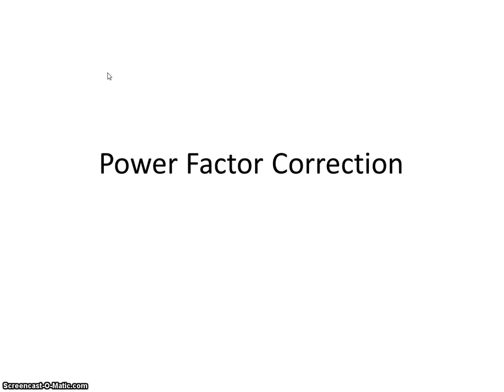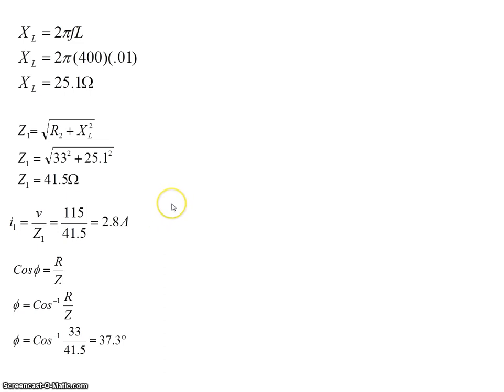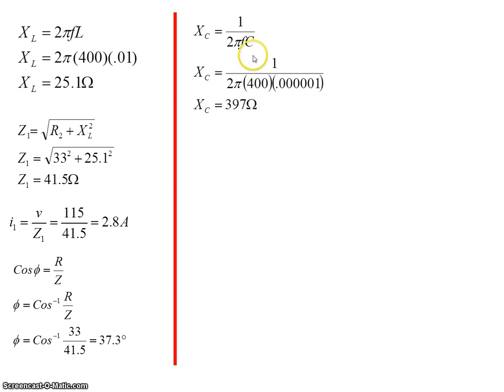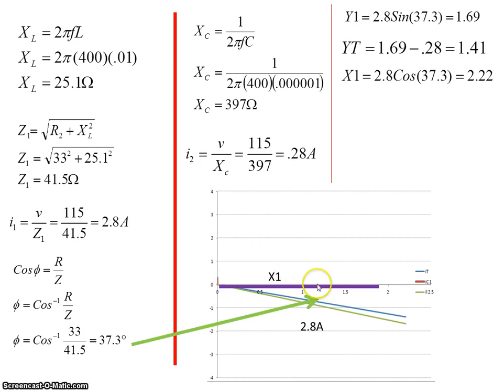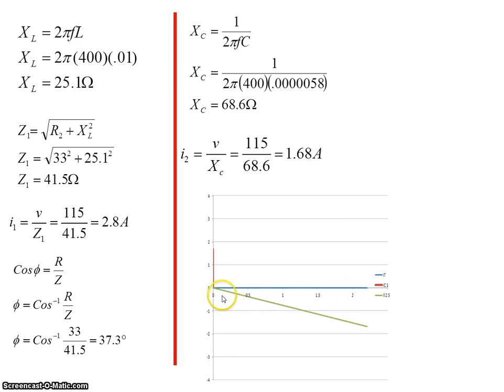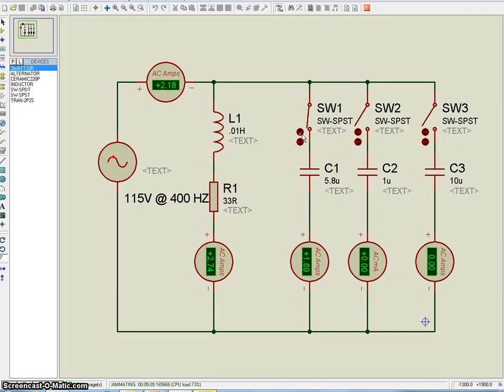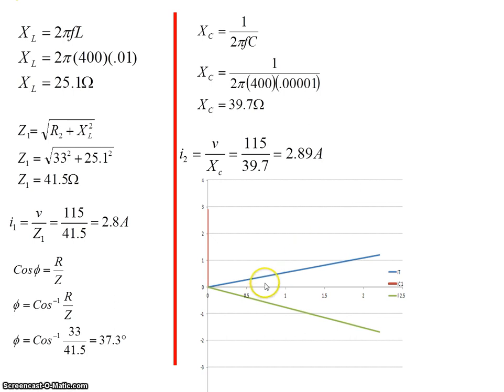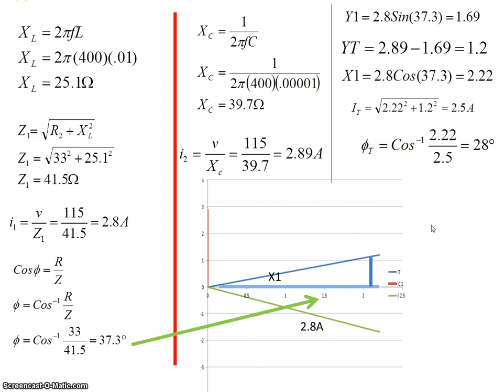Power Factor Correction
This video provides an example of power factor correction.  It uses an inductor and a resistor to simulate the windings of an AC Motor.  By placing an appropriately chosen capacitor in parallel with the motor, the system can become more efficient.